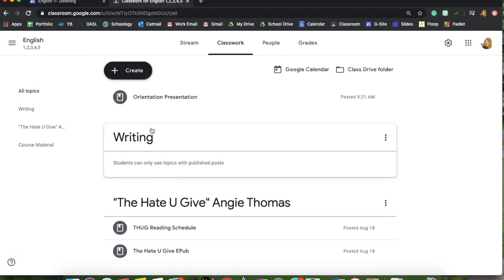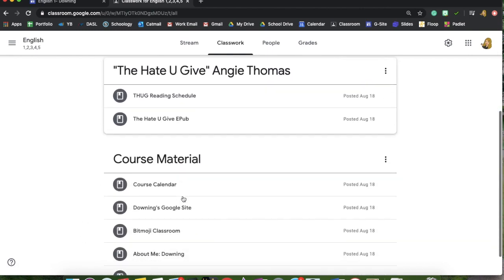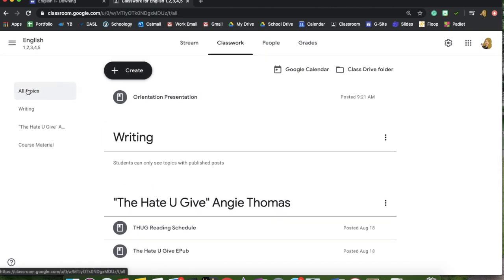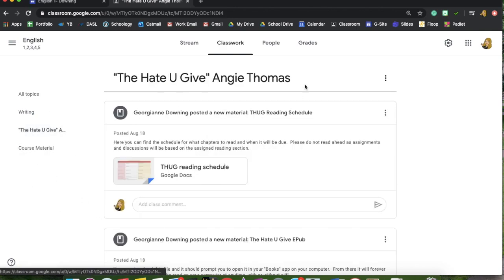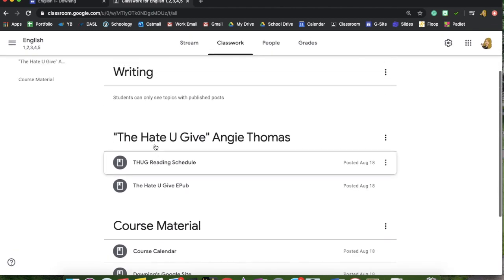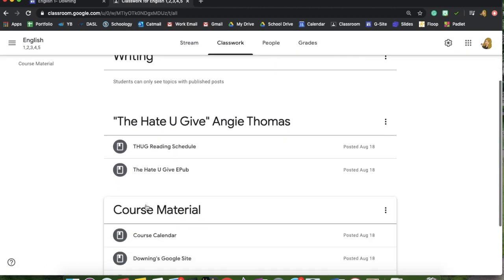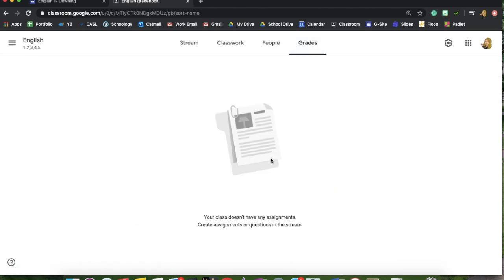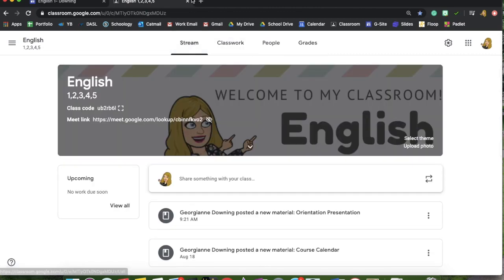How to find items on my Google Classroo or Site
This video is about How to find items on my Google Classroo or Site